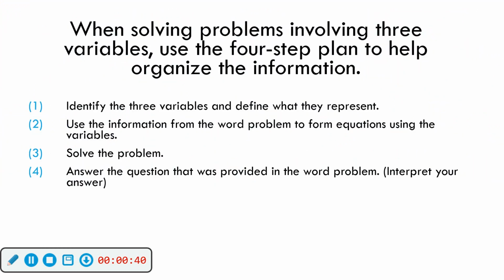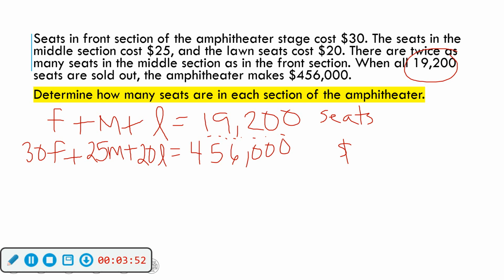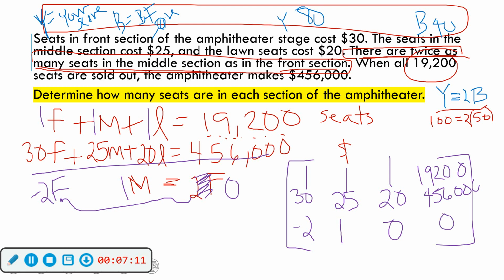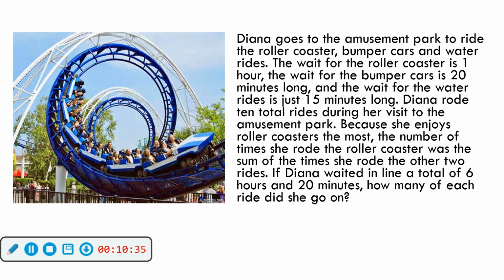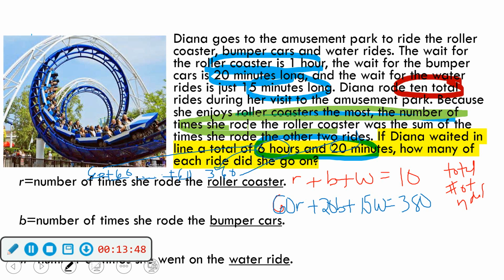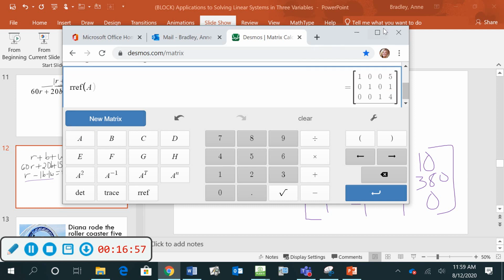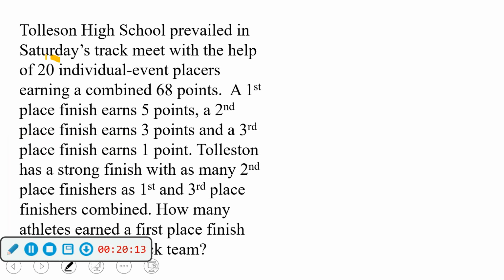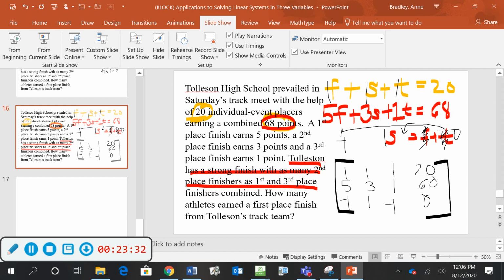Solving Real-World Problems using Systems of Equations (DESMOS RREF)